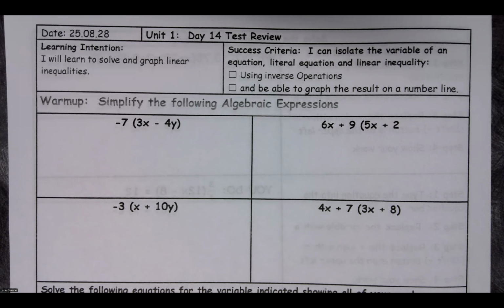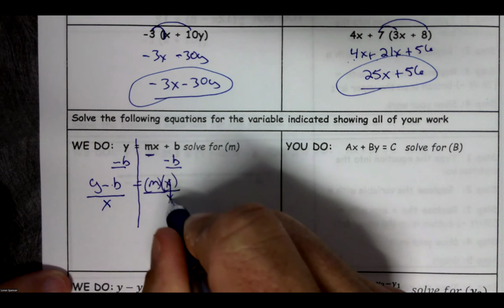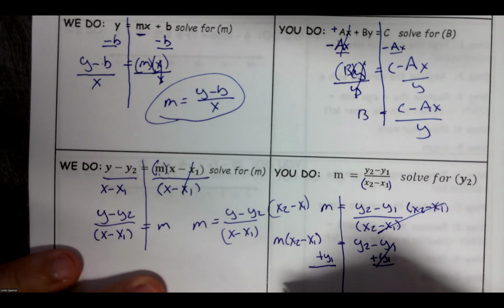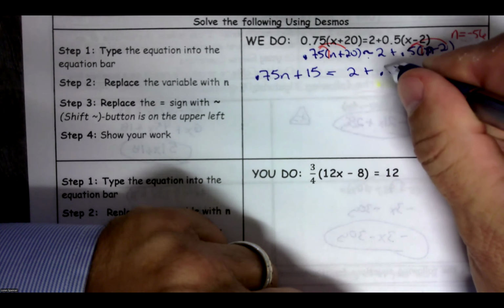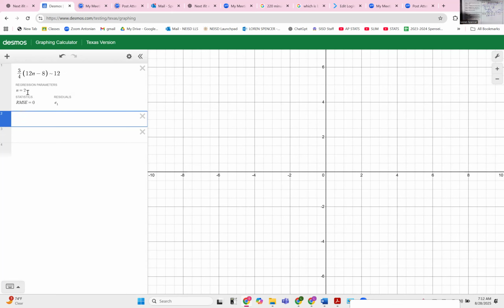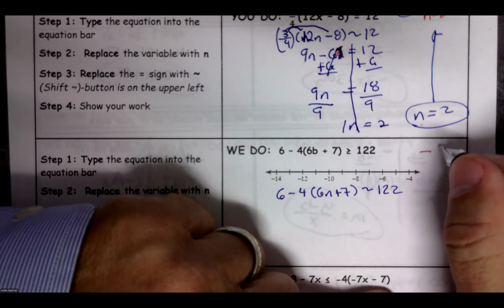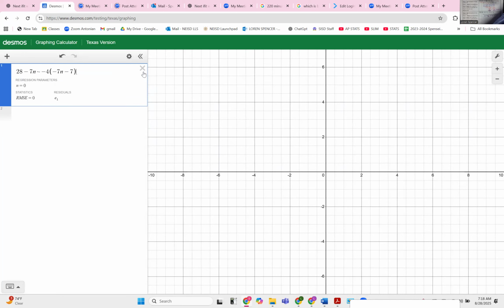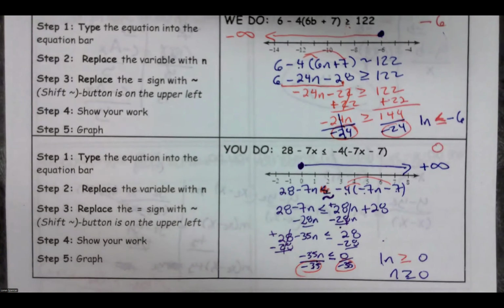14 Unit 1 Test Review Notes